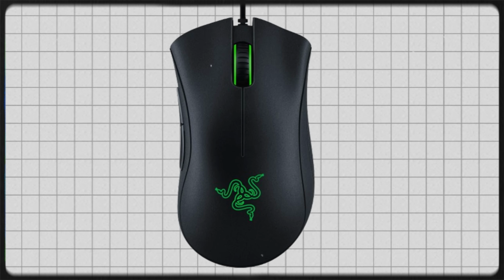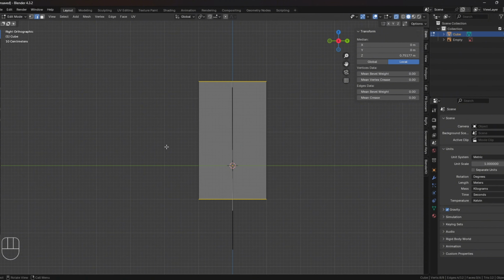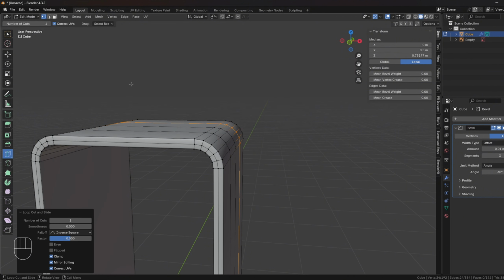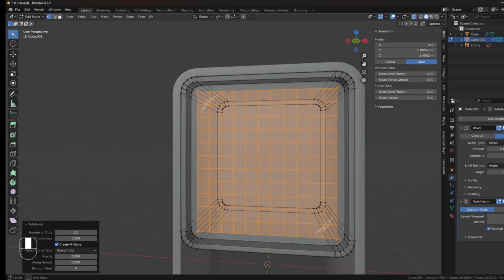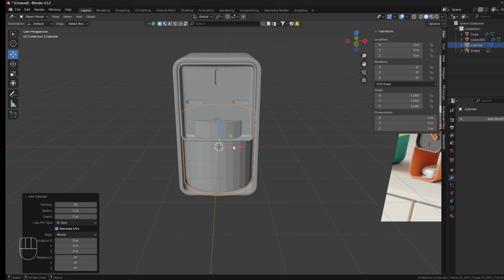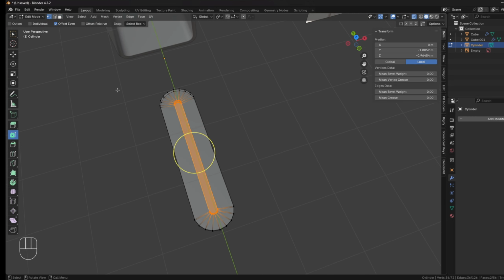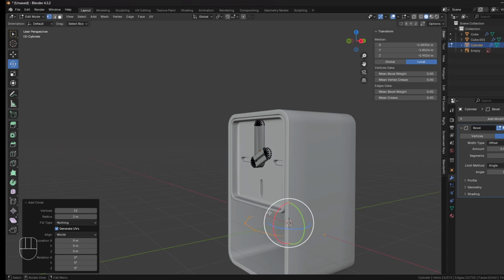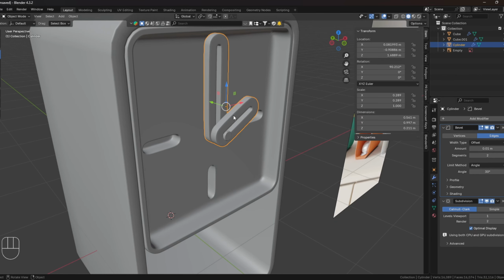This Is Why You NEED a Keyboard for Blender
In this video, I challenge myself to 3D model an entire object using only a mouse - no keyboard and no shortcuts.
Watch as i struggle through the process in Blender, from basic modelling to cleaning up topology, all while learning why the keyboard is such a game-changer for 3D work.